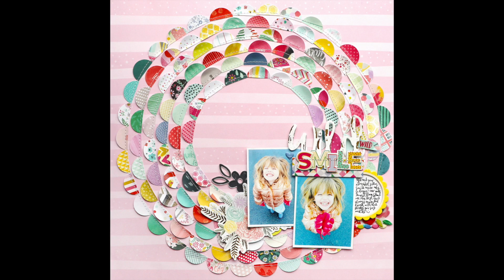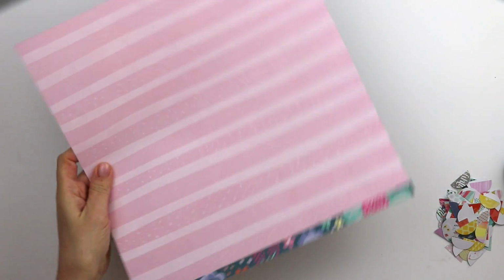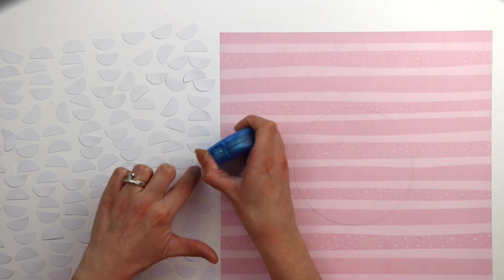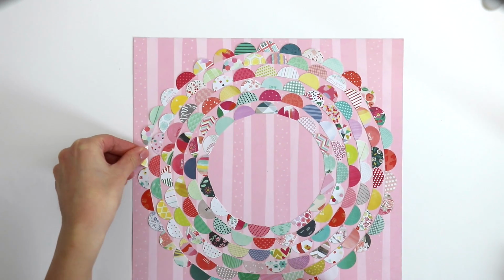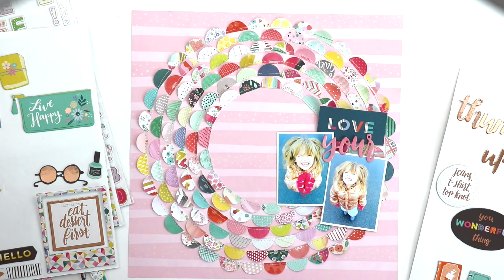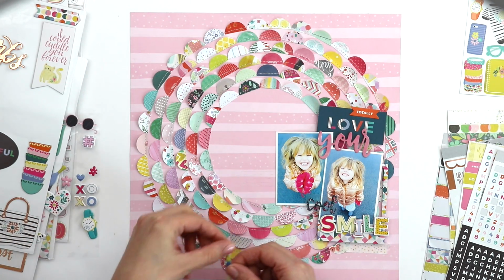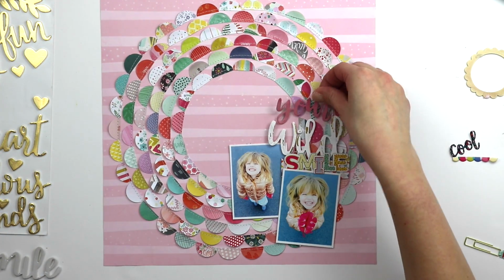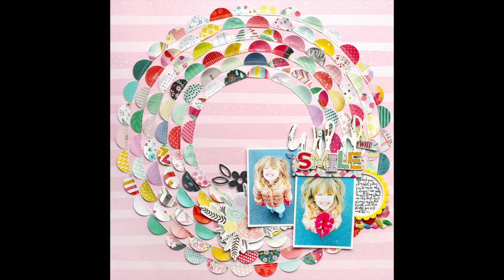Process Video #35 - Punched Half Circles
Today I want to share a layout mixing all of my collections: Fancy Free Take Me Away and Oh My Heart! Specifically, I used the 6x6 paper pad from each collection and punched circles from every paper. One of the best parts of this layout is I used half of the half circles here and saved the other half for a different project! I love using half circles and have made many layouts featuring this technique over the years!

Hope you enjoy watching this process video and are inspired to try punching lots of patterned papers into circles, squares, clouds... anything!